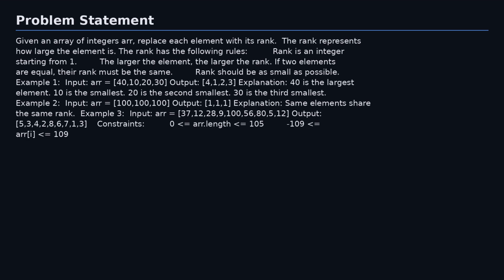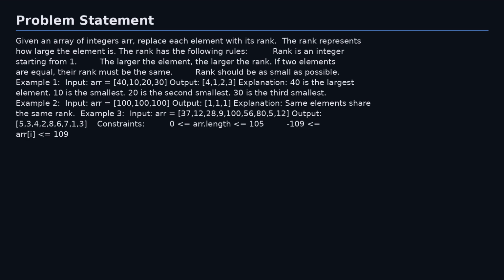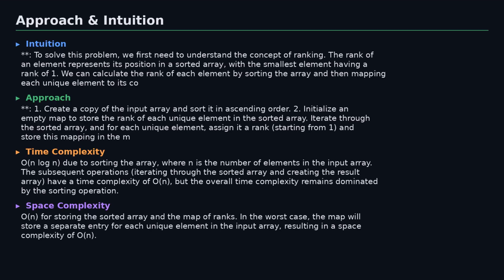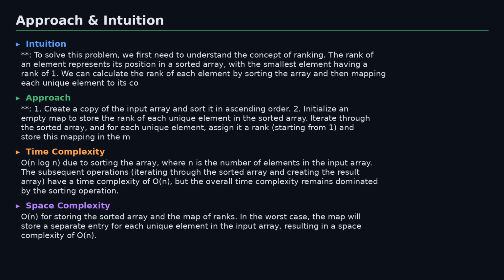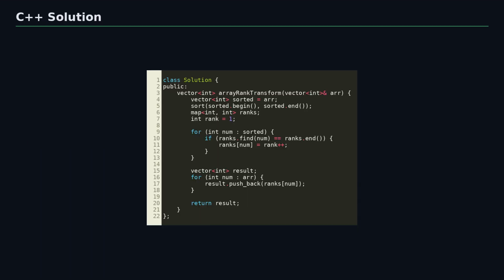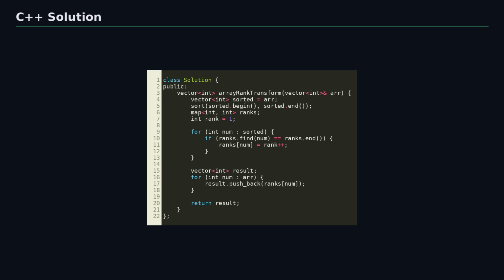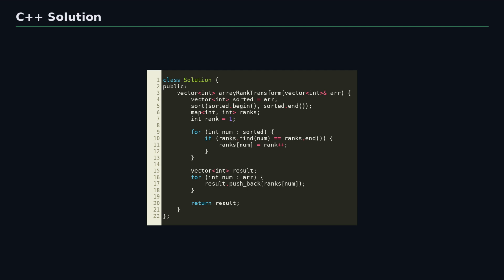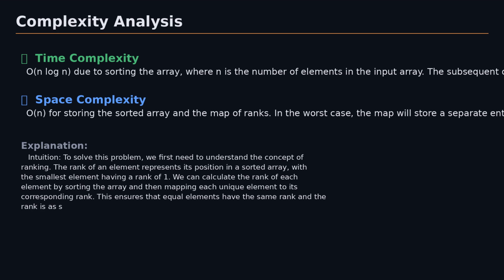LeetCode Daily 2026-07-12 | #1256 Rank Transform of an Array [Easy] | C++ Solution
📌 Problem: Rank Transform of an Array
🏆 Difficulty: Easy
🏷️  Topics: Array | Hash Table | Sorting

📖 In this video:
• Problem walkthrough
• Intuition & approach

💡 Solution Summary
*   **Intuition**: To solve this problem, we first need to understand the concept of ranking. The rank of an element represents its position in a sorted array, with the smallest element having a rank of 1. We can calculate the rank of each element by sorting the array and then mapping each unique element to its corresponding rank. This ensures that equal elements have the same rank and the rank is as small as possible.
*   **Approach**:
    1.  Create a copy of the input array and sort it in ascending order.
    2.  Initialize an empty map to store the rank of each unique element in the sorted